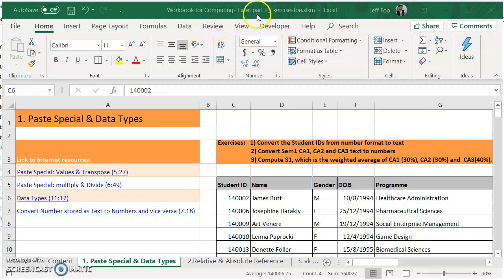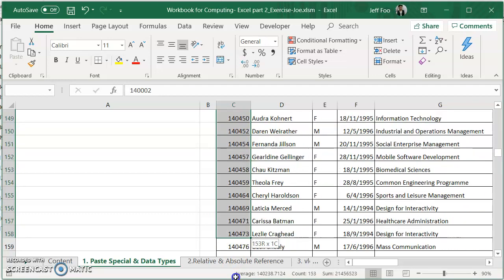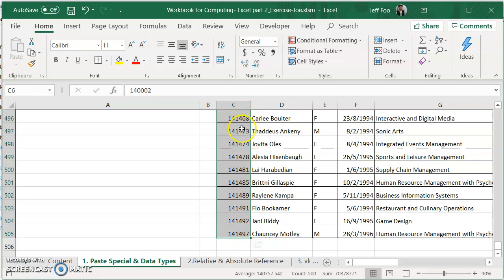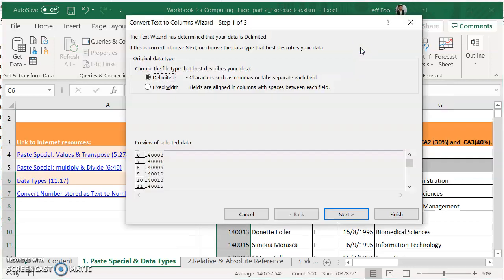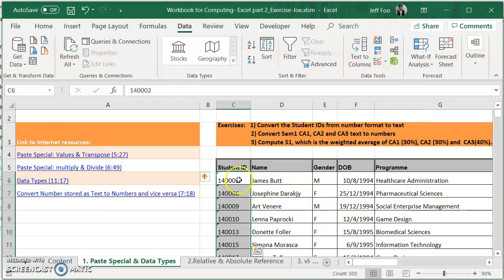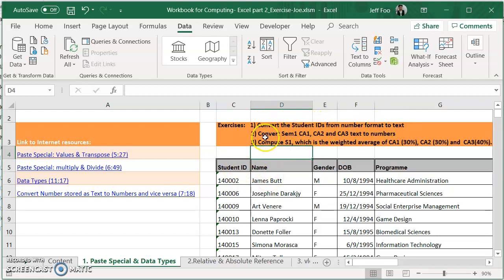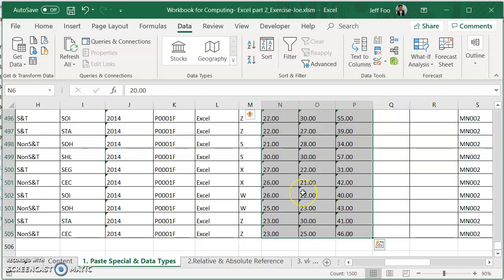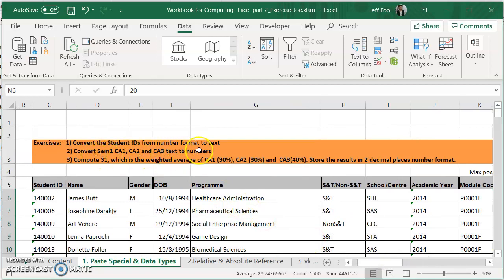RP-PFP Excel2020 Part2-02 Number to Text to Number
Number to Text
Text to Number